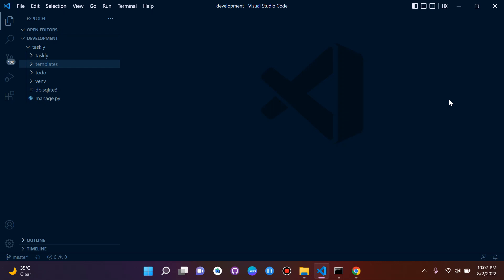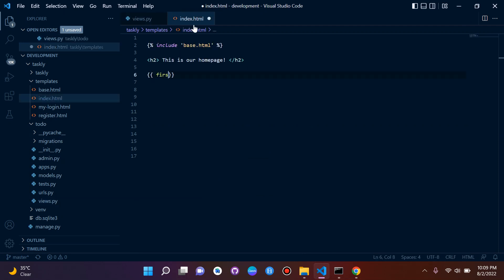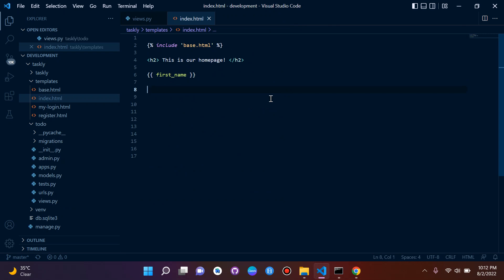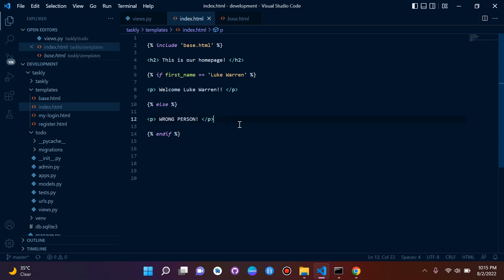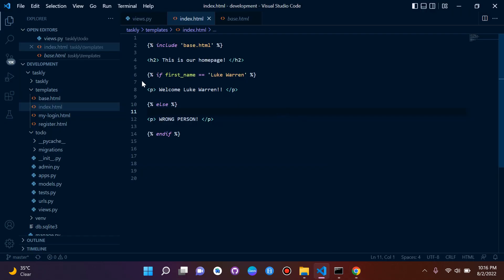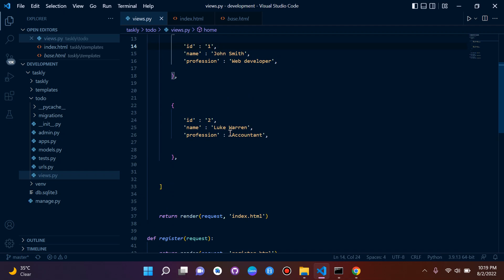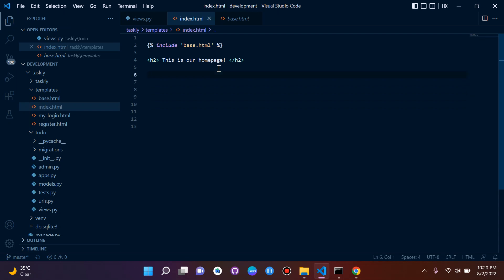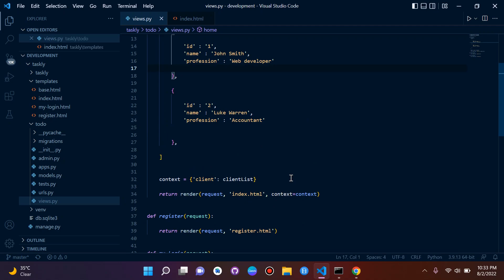Rendering data into a template | Django 4.0 | Django fundamentals - Part 6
Rendering data into a template